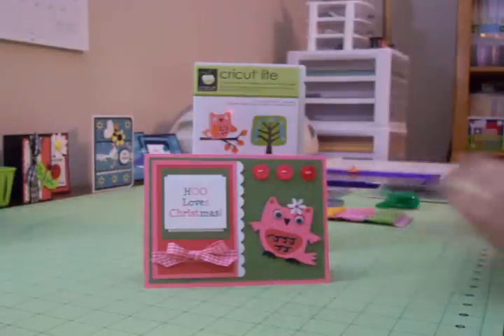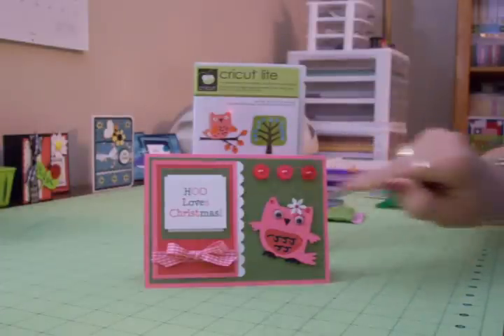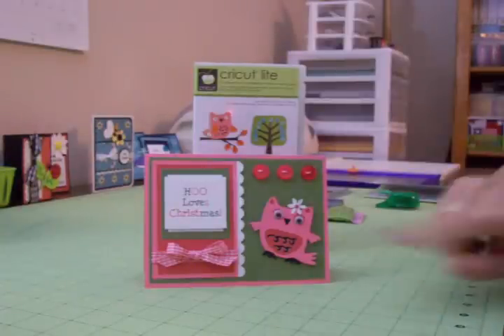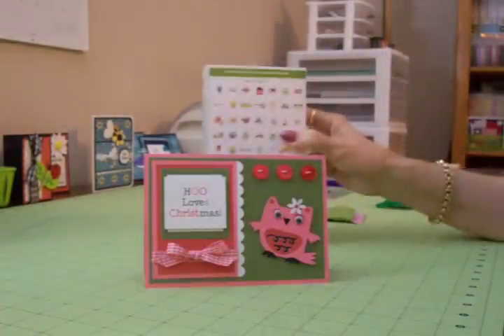Christmas in July Challenge # 1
For Christmas in July challenge # 1, make a Christmas card using Pink, green, red, white and black only. Post your name and a link to your card in the comment section below this video, by midnight EST, Wednesday, July 7, 2010. Only one entry per person please! The winner will be announced Thursday, July 8, 2010, and receive a Cricut "Snow Friends" cartridge.